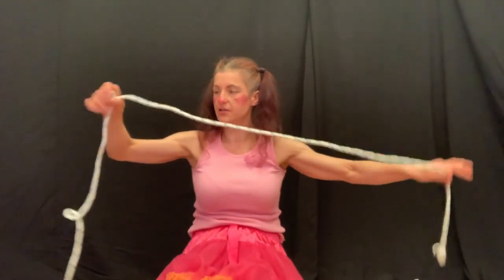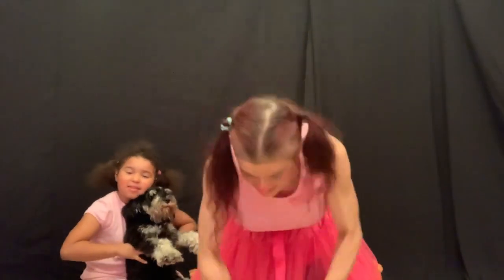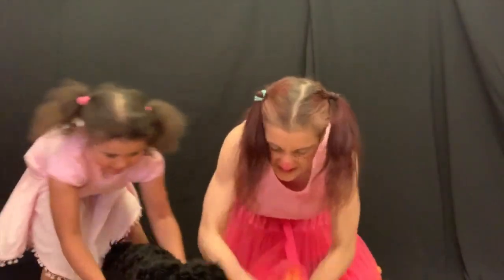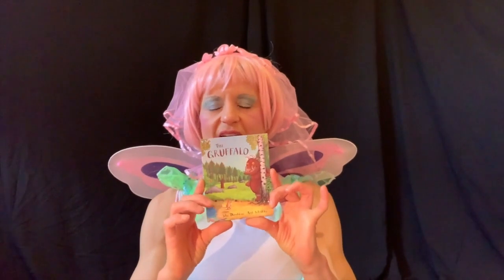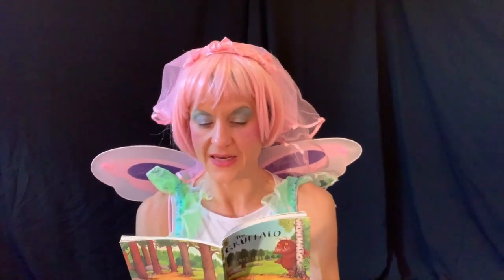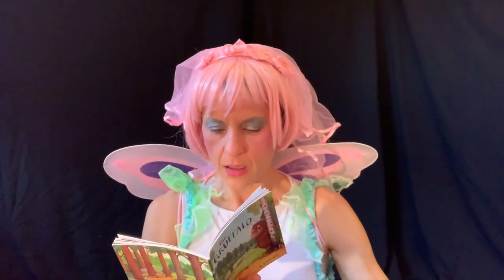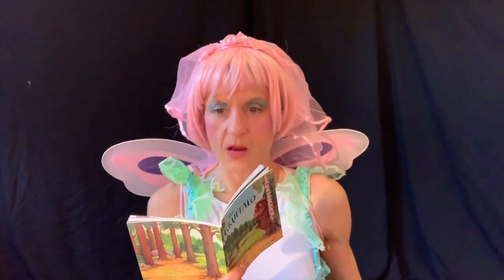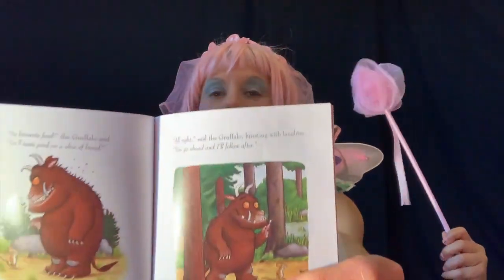GET SOME DRAMA IN YOUR LIFE 6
Acting and speaking lesson created explicitly for pre-K to year 2 students.

In each session, your child will learn the basics of effective communication (articulation, body language, etc.), the power of speech, the different forms of expressions as well as active listening skills, problem resolution, inquiring and responding and empathy. Through exciting exercises and games, the students will develop an affirmative self-image and the confidence to be heard. In each session, students will work on improvisation (mime, speeches, and scenes) as well as poetry and prose. They will be introduced to the basics of speeches (using role play) and how to engage their audience. They will learn about feelings and expression and be given the tools to be self-assured as well as supportive and caring and emphatic. This will provide them with the tools to make friends and have a positive outlook.

Each session consists of 4 parts, these include vocal and body language warm-ups, mime, reasoning exercises, listening, and answering questions and text work. They can be watched separately or in one go.